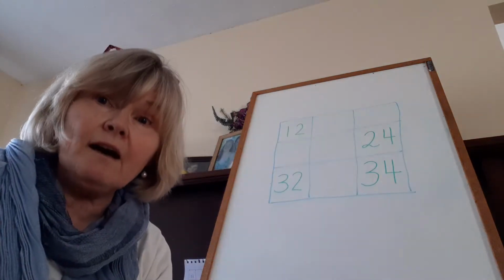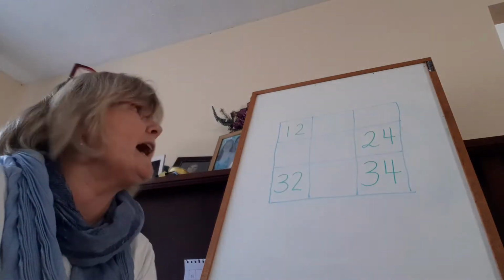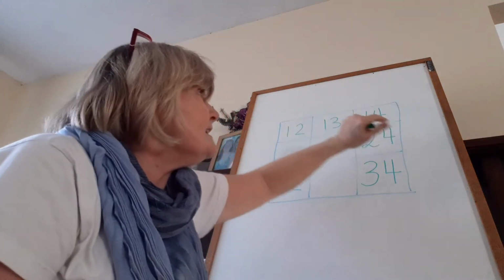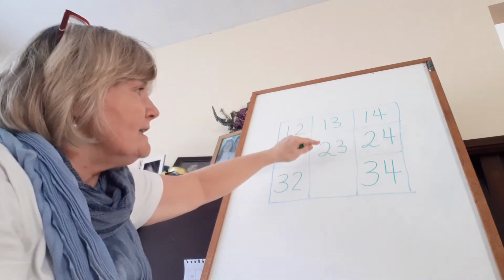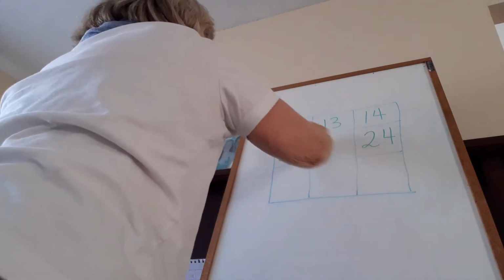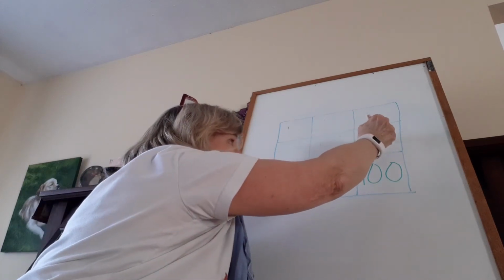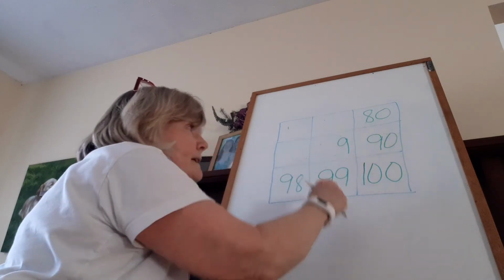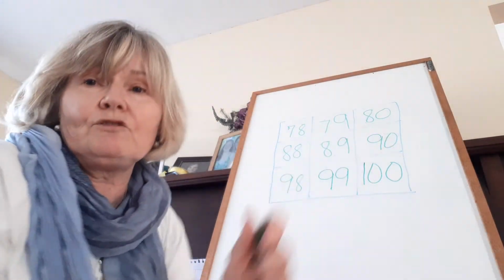Hundreds Chart Pieces!